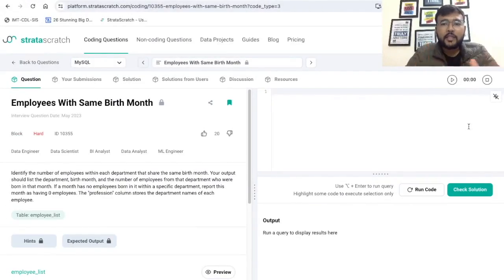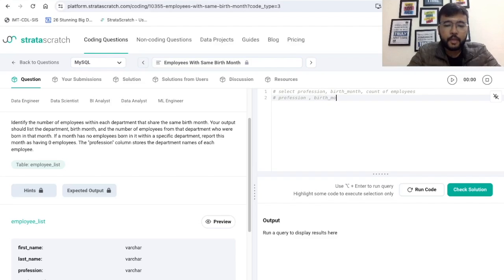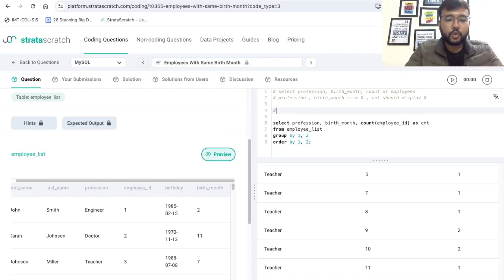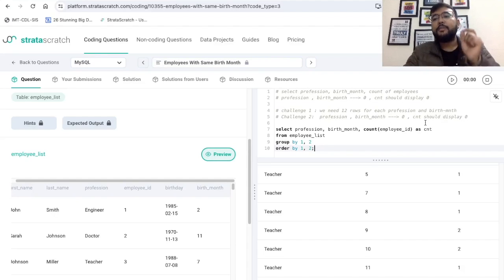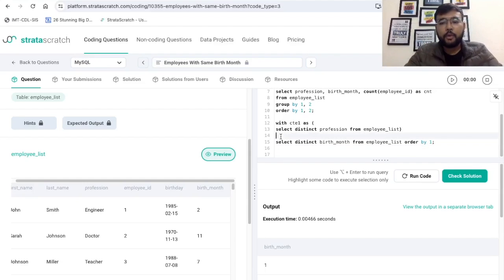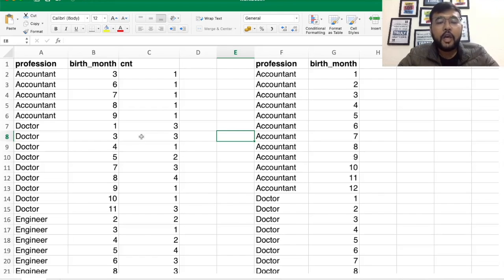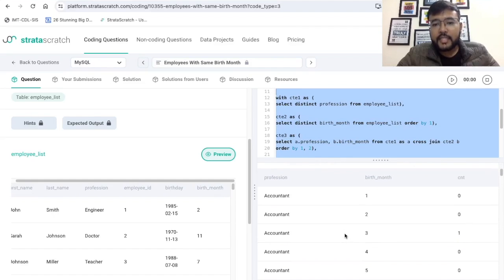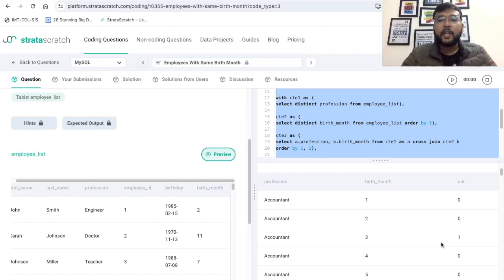IBM Data Analyst Interview Question | Tricky SQL Interview Problem | Cracking SQL Interview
Hi Learners! This is a real-world SQL interview problem. It has been asked in the Data Analyst Interview of IBM.

In this video, we will be discussing the step-by-step approach to the solution.

Vipul Gupta